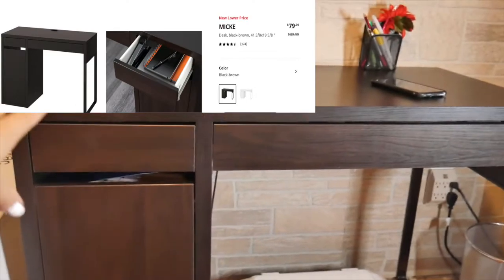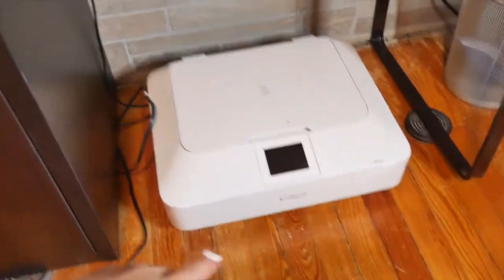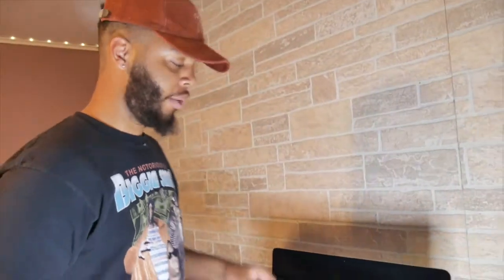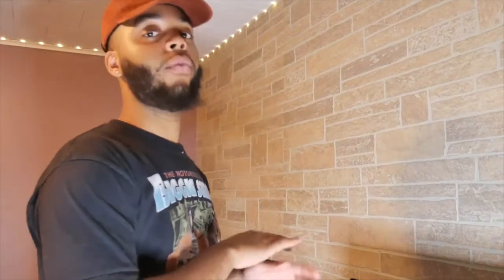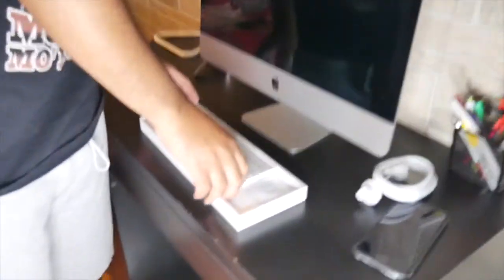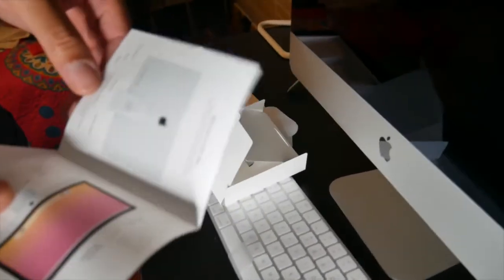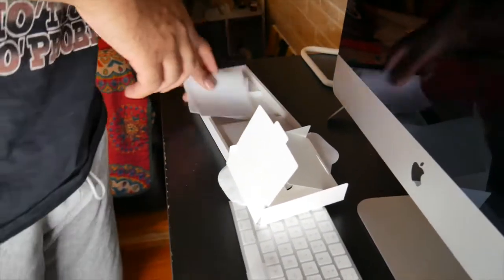Apple iMac 21.5'' 4K (2019) : Unboxing + Before & After Set-Up!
Hey guys!! If you watched our last video you saw Tiff got an iMAC for her graduation! In today’s video, we will be Unboxing it! our very first unboxing video!! we also show a little of Tiffs before and after iMAC set up.

|S O C I A L  M E D I A|  (follow us & say HI!)